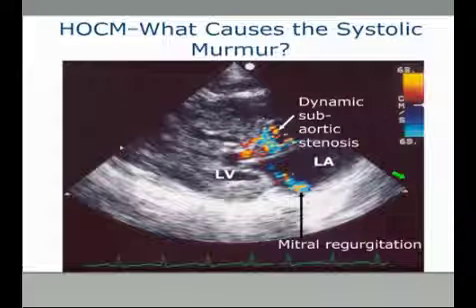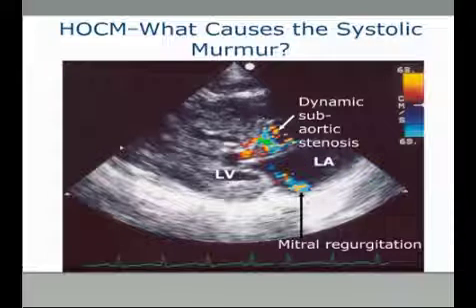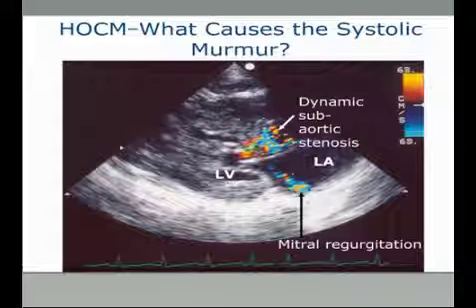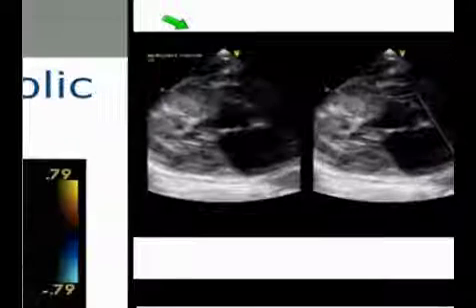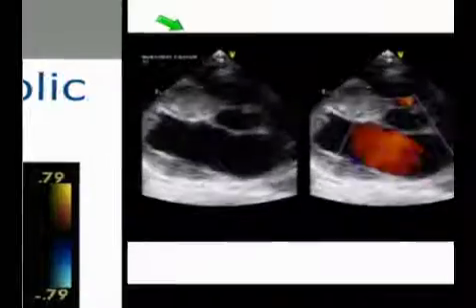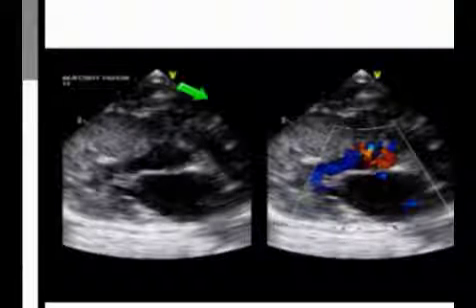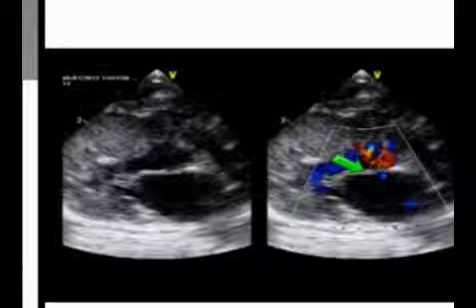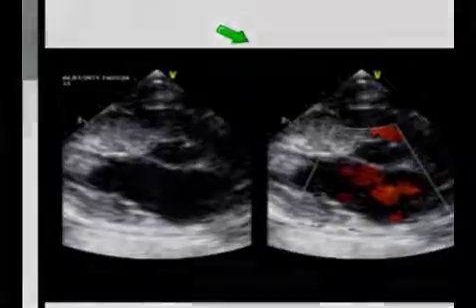Systolic Murmurs in HOCM